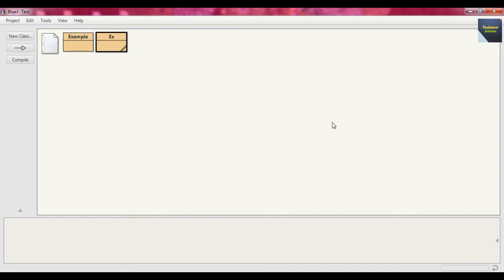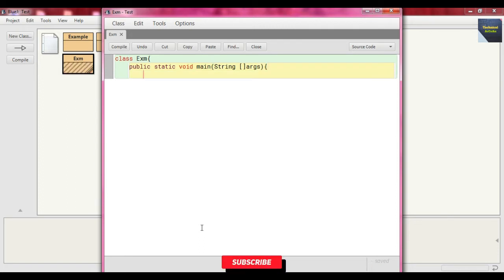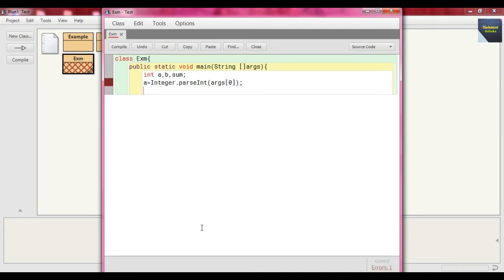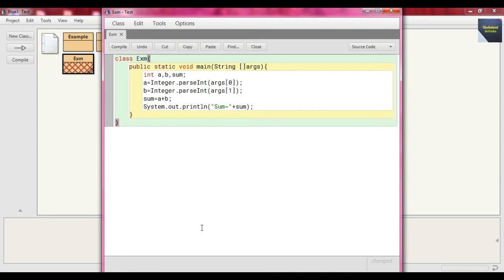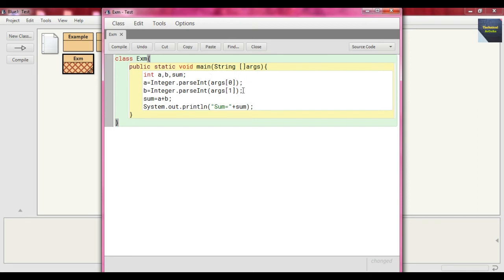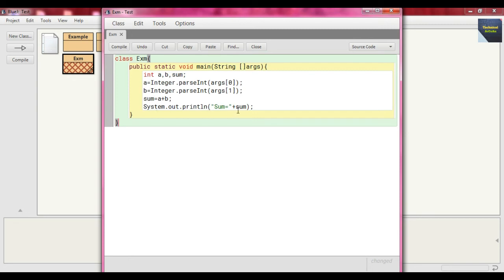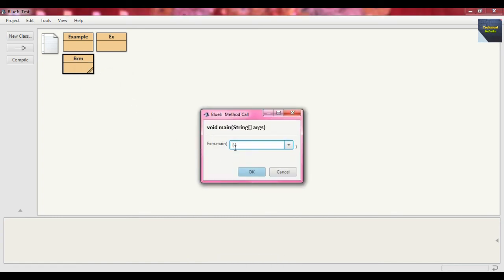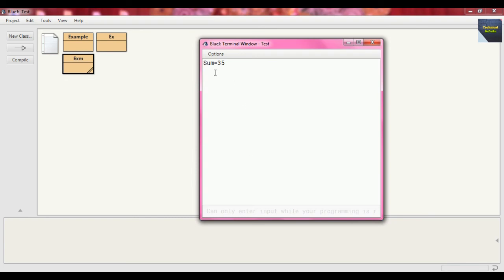Command Line Arguments in Java using BlueJ | BlueJ IDE | ICSE IX & X | Java Program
Command Line Arguments in Java using BlueJ | BlueJ IDE | ICSE IX & X | Java Programming

Here we will learn Command Line Arguments in Java using BlueJ  IDE. This tutorial describes how to take inputs through Command Line Arguments in Java using BlueJ . Also I discuss how to run and execute Java Program in BlueJ. In this video, I explain Command Line Arguments Problem in Java using BlueJ IDE with example.